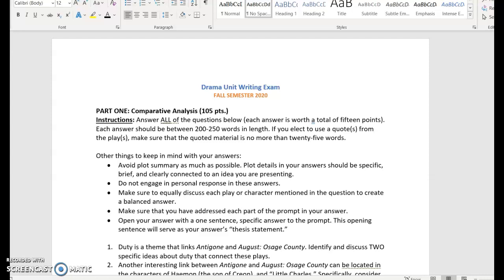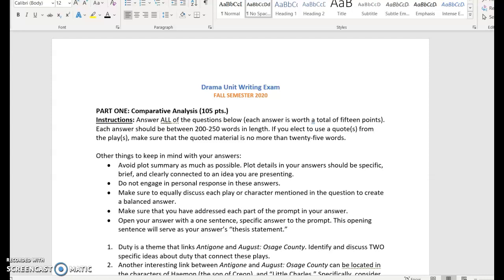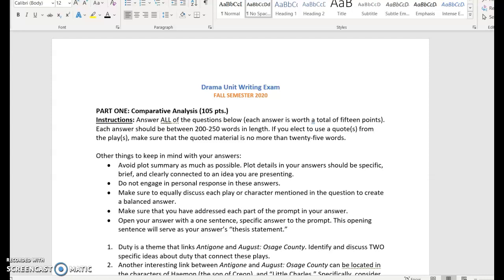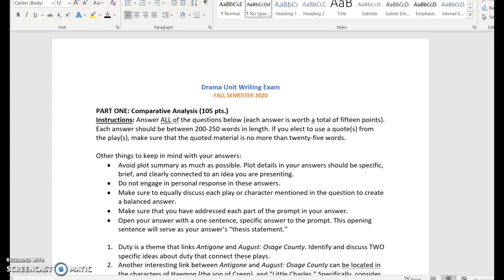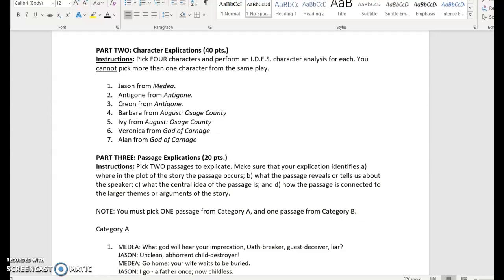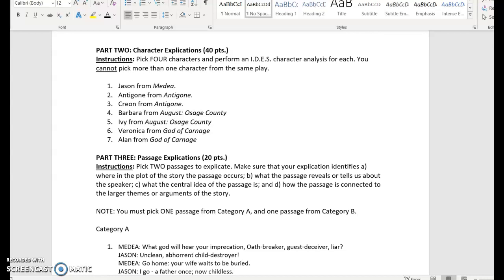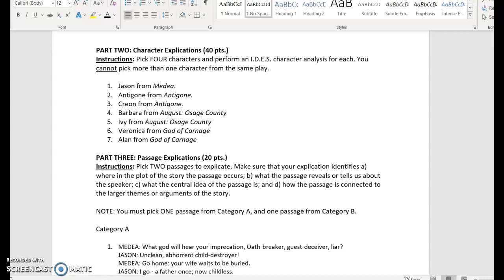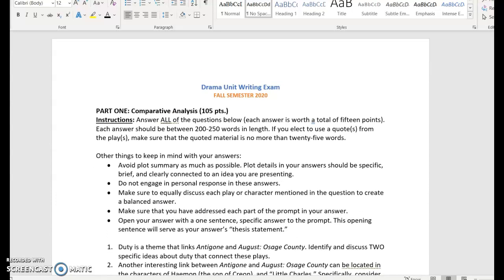Drama Unit Writing Exam Walk Through